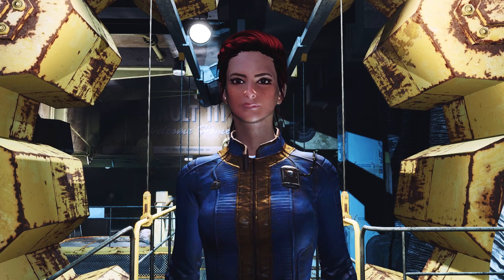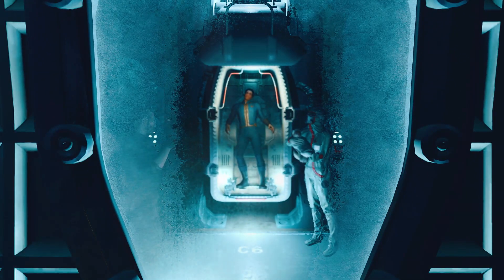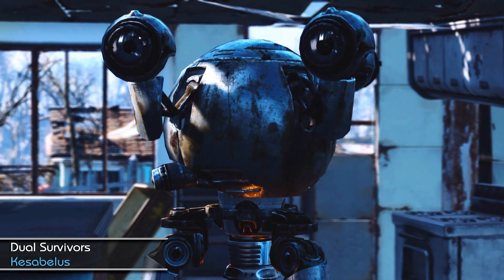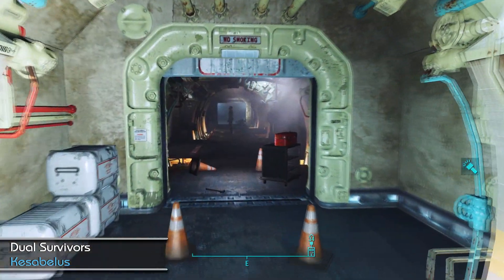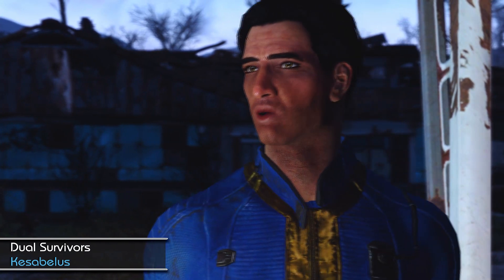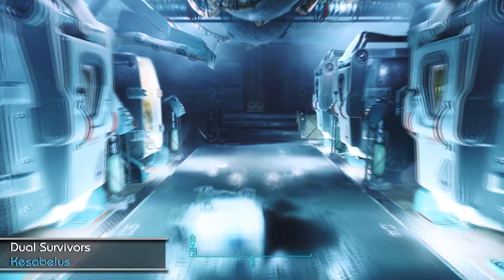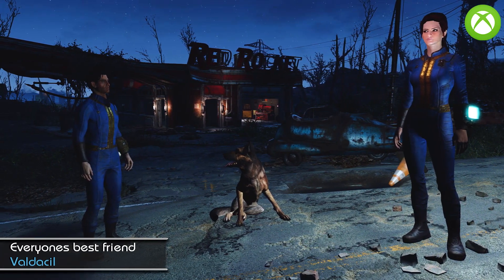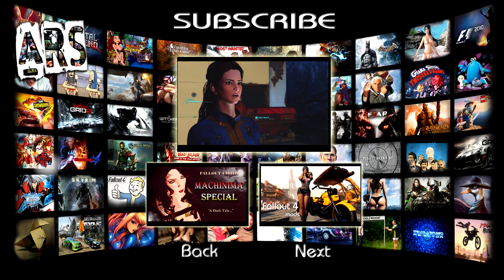DUAL SURVIVORS? - Fallout 4 Mods - One Shot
Enter into a world where your spouse didn't die...

This mod now allows Nate to live once again and join you on your adventures through the wasteland.

Designed to be used if you are using the female protagonist however, if your not there is a mod called -
The mod adds Nora, the female player character as companion near the diamond city market. It currently contains one small quest. The conversations for hiring, dismissing her as well as her quest conversations are voiced. The mod is meant to be played with a male player character.

[MOD LINKS]

Everyone's Best Friend (Dogmeat and Companion At Same Time - No Console - No Hack) by Valdacil

[MUSIC]